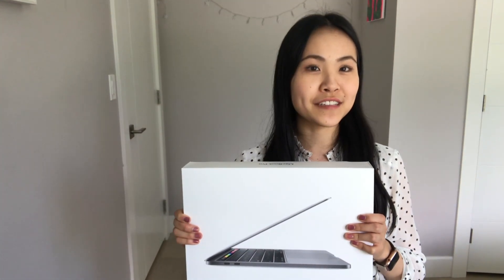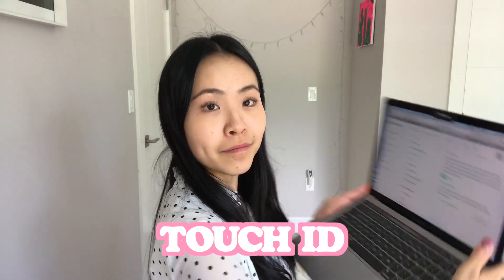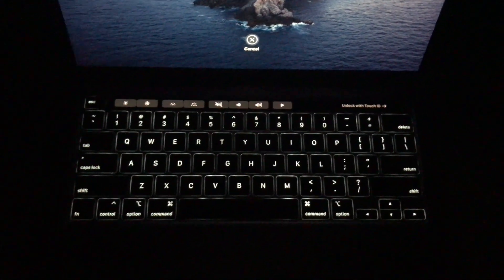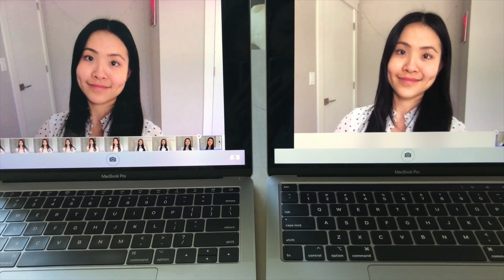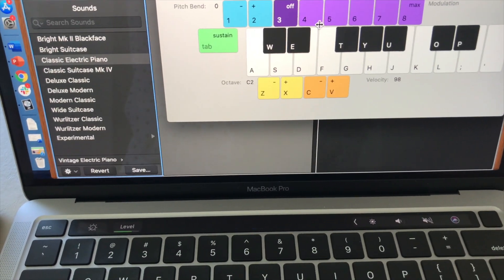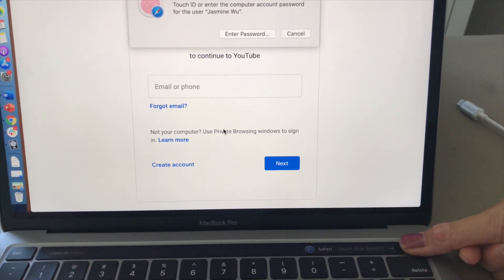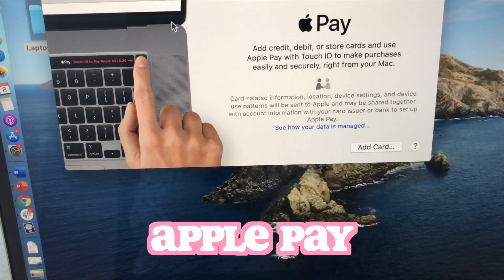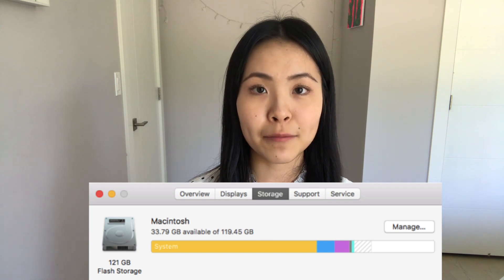2017 vs 2020 MacBook Pro 13'' Full Comparison Review!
2017 vs 2020 MacBook Pro Review - Should you upgrade from a 2017 MacBook Pro to the 2020 MacBook Pro? Is the new MacBook Pro 13 inch worth the upgrade?

♥  ♥  MUSIC  ♥  ♥
Soaring - by Ghostrifter Official
Jasmine Wu is a 20-year-old student at UBC (University of British Columbia), pursuing a combined major in Business and Computer Science. She has worked as a digital design intern at Best Buy and a software engineering intern at Nordstrom.

She uses her platform @techgaldiaries to encourage, entertain, and inspire tech gals to level up and achieve their goals. She uses her Youtube channel to share advice, tips, and bits of her life on technology, career, and education.